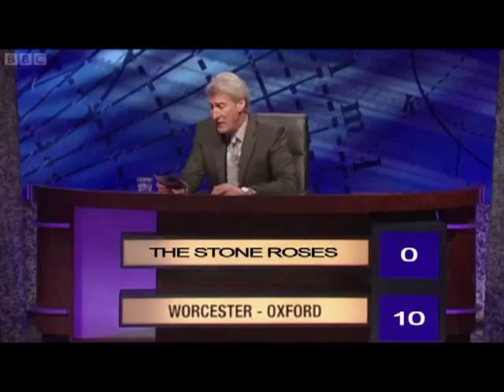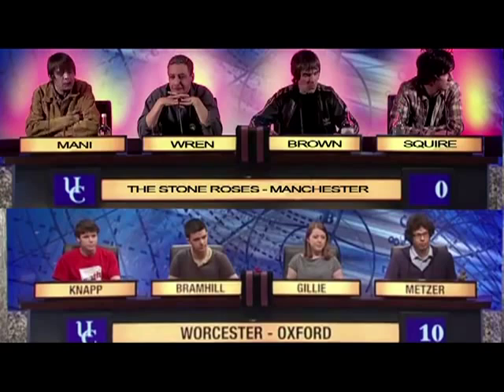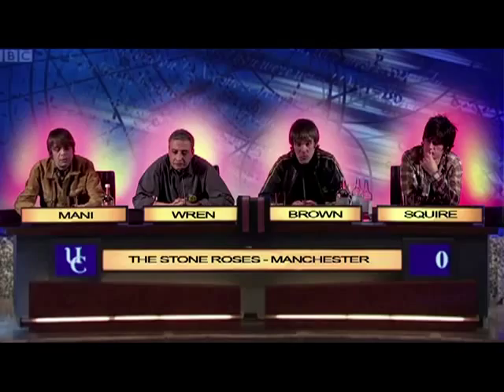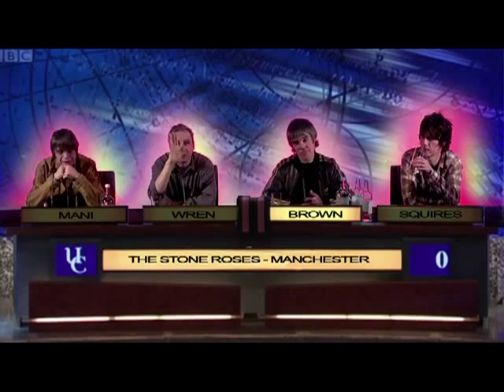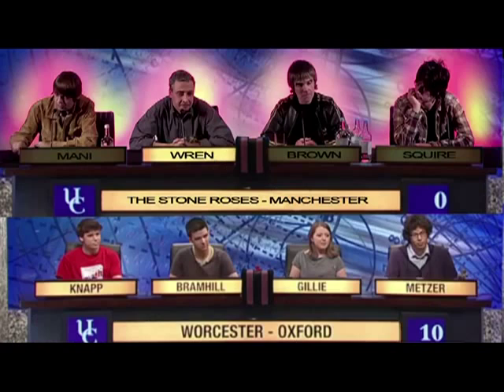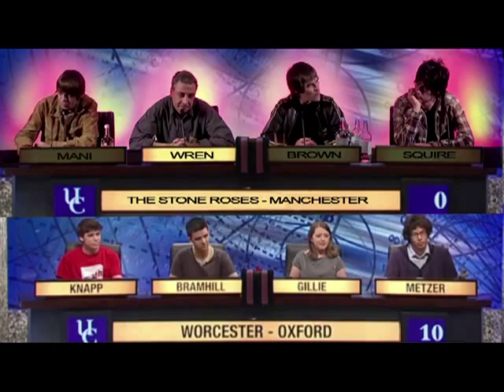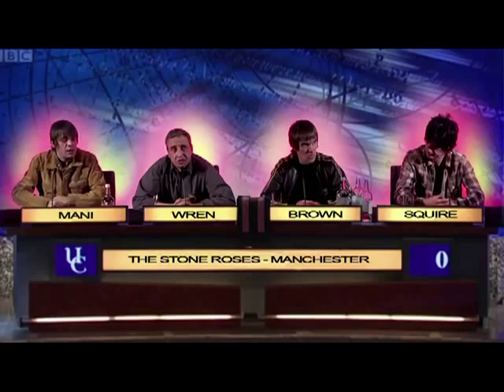University Challenge The Stone Roses